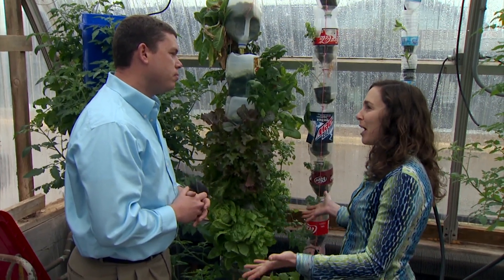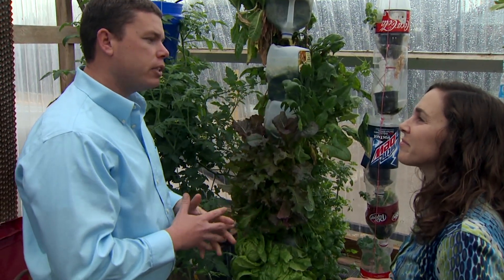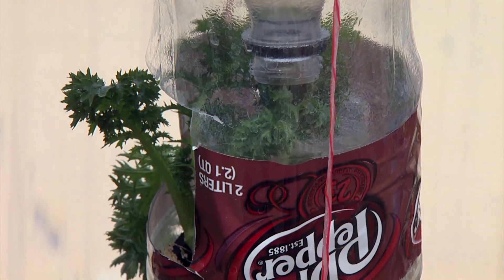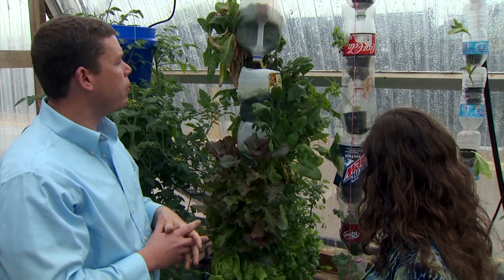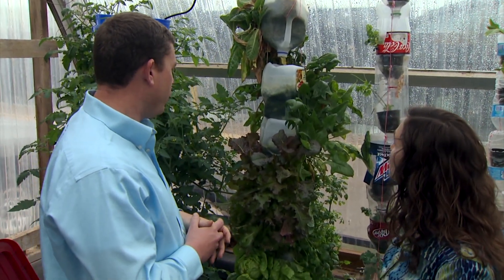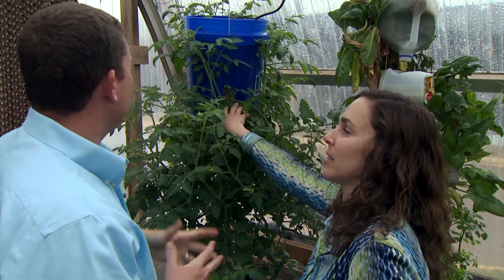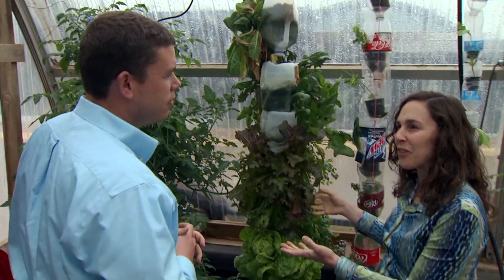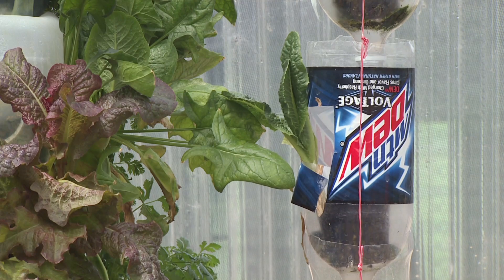Hydroponic Systems: Vertical Hydroponics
7/12/14-There is a hydroponic system for all situations.  If you are tight on space consider a vertical hydroponic system.  Host Kim Toscano and Dr. Bruce Dunn discuss the advantages of vertical hydroponics.